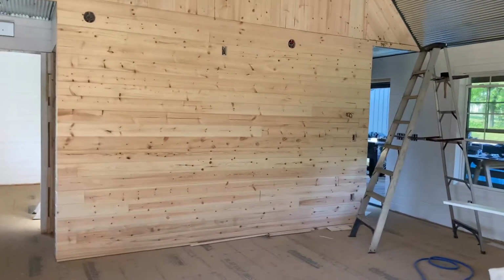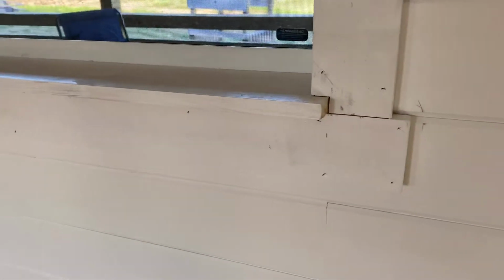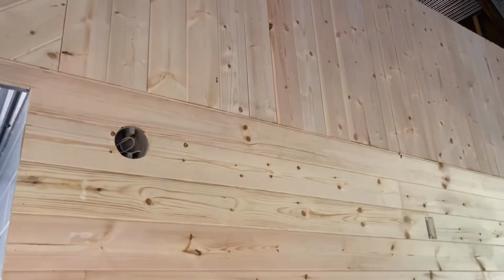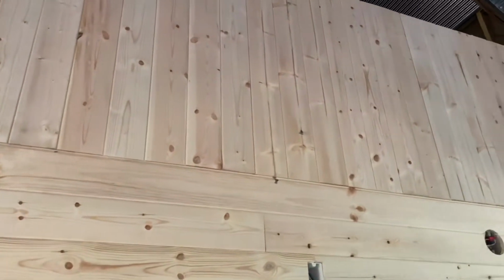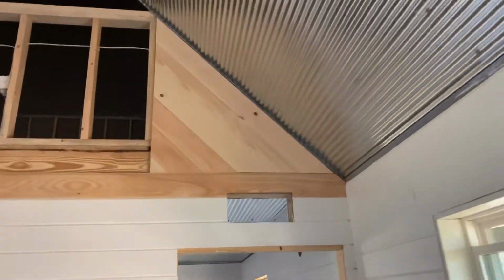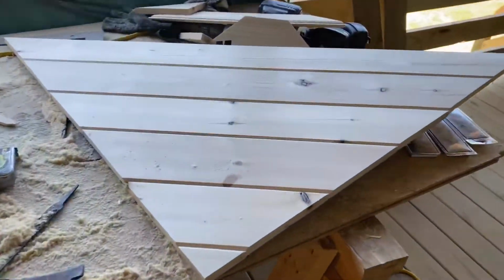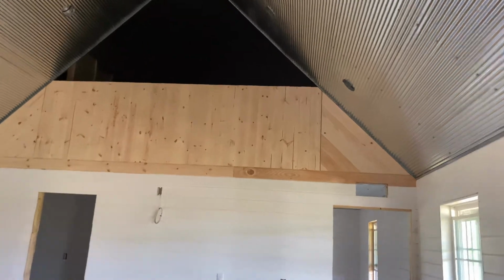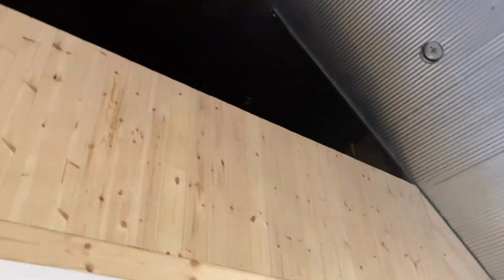#57 Wall covering complete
Time to finish paint and start tile and hardwood.